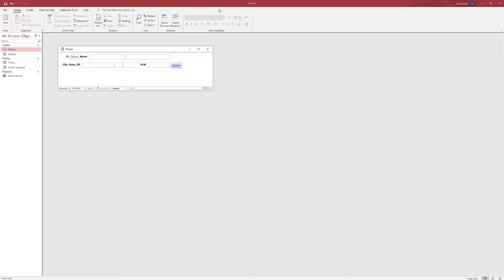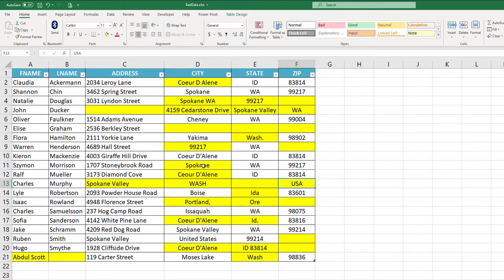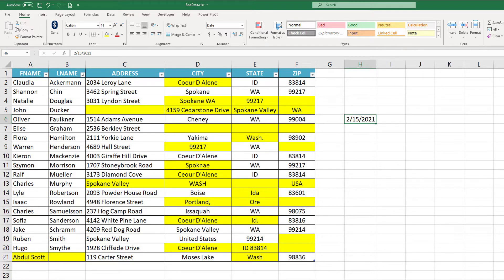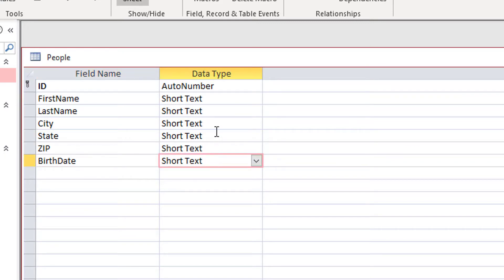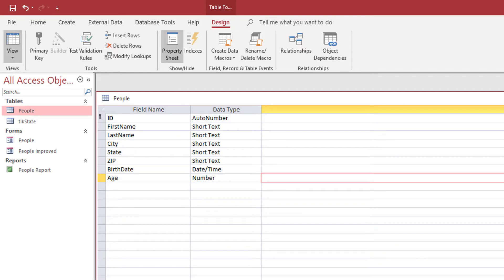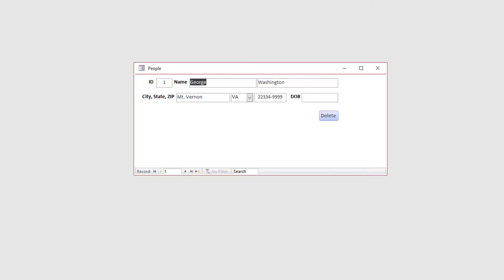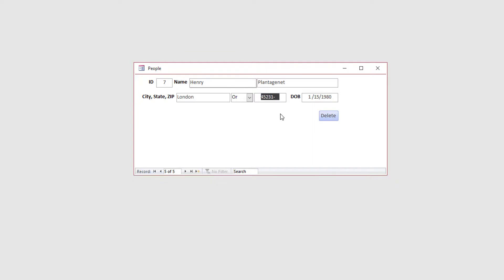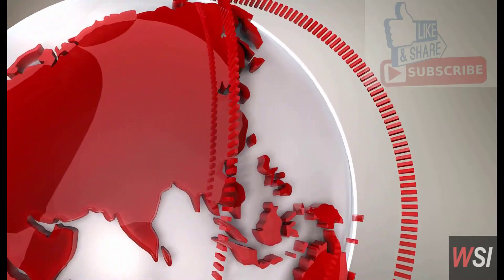The Importance of Data Validation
Validating data entry is one of the most important, yet often overlooked, parts of database creation and development. Garbage in, garbage out, as the saying goes. So prevent the garbage going in in the first place by using Access's tools to help ensure accurate data entry.

*Bookmarks*
0:00 Intro
0:20 Lesson
11:33 Conclusion

836 N. 2nd Street
Ames, Iowa 50010

BTC  3FNbZTZcGtZhXuijcsoV4JrZv2E74aLBwc
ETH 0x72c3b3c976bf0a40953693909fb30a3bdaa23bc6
LTC MUnUgvzRquK8GqmbMKDjbuwxDX6LgRAjts